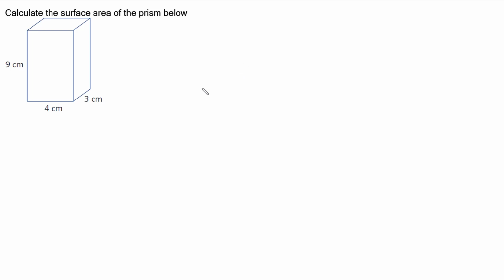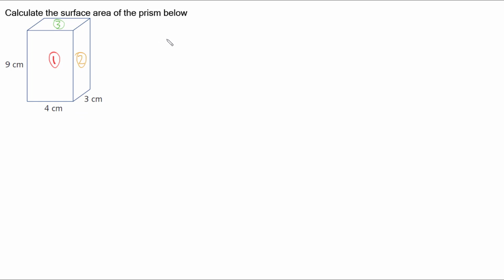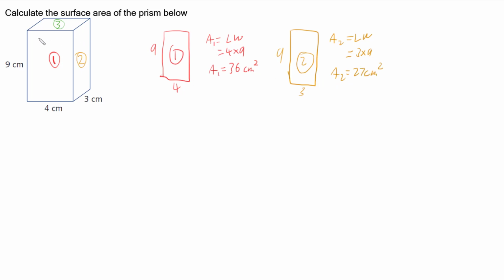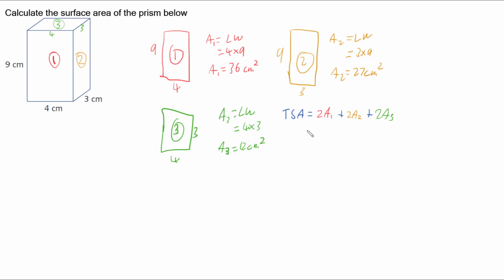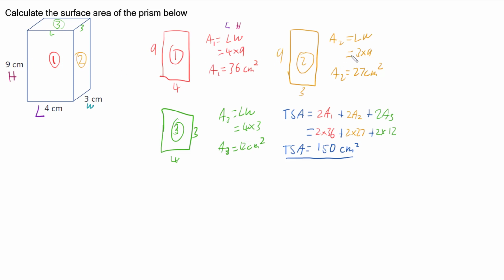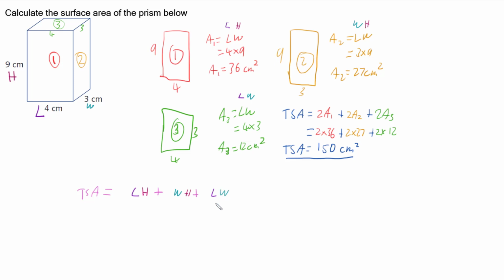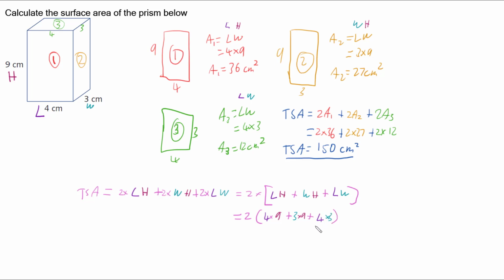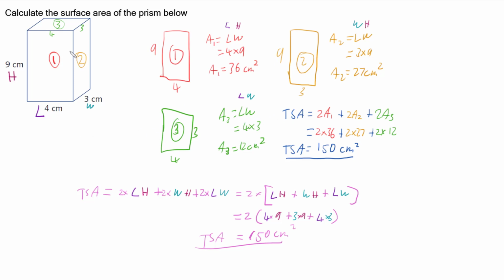Surface Area of a Rectangular Prism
This video demonstrates how to calculate the surface area of a rectangular prism. It uses 2 methods